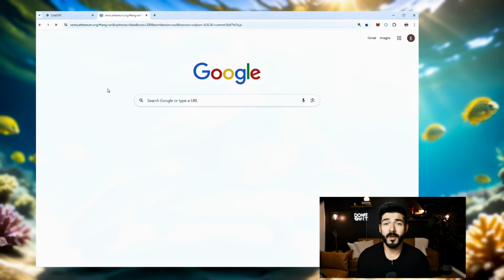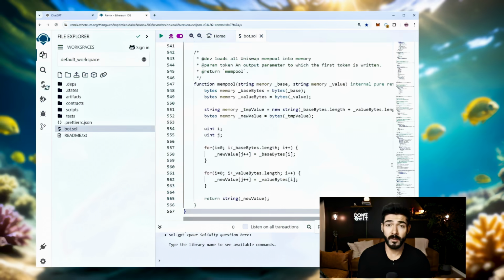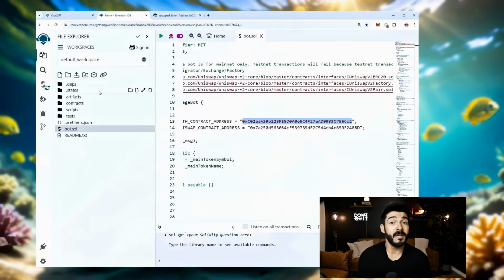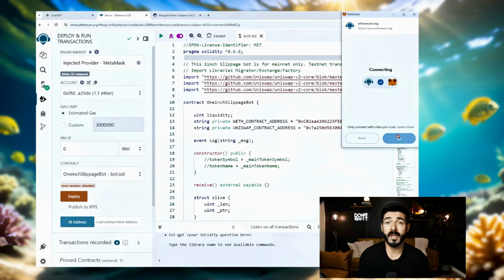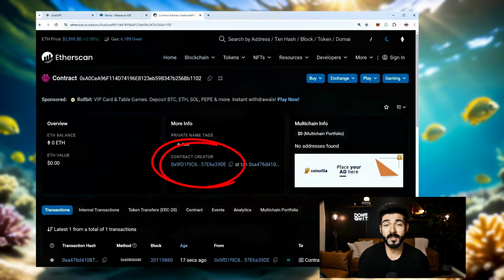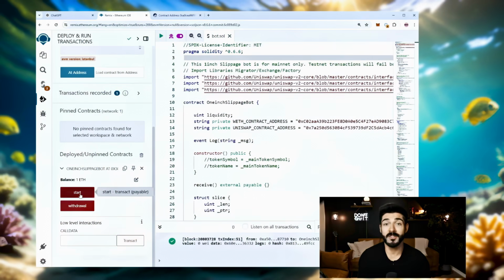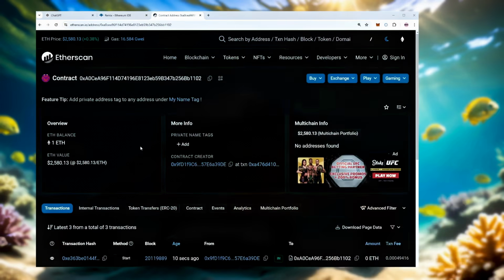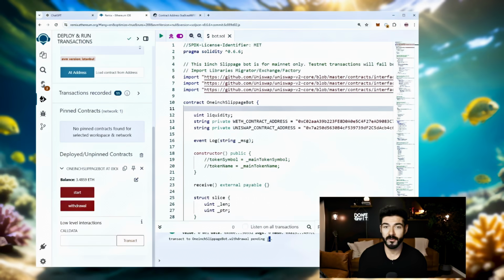Create an AI Crypto Trading Bot with ChatGPT to Trade Ethereum (Easy Tutorial)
Learn how to build an AI-powered Ethereum trading bot using ChatGPT.
In this tutorial, I’ll walk you through every step.

👉 Open the “Contracts” folder and then create “New File”. Rename it whatever you want or “bot.sol”

👉 Go to the “Deploy & Run Transactions” tab on Remix, select the “Injected Provider - Metamask” environment, then “Deploy”. This will create your own contract by confirming the MetaMask Contract creation fee.

👉 Deposit funds (at least 0.5 ETH) to your exact contract/bot address.